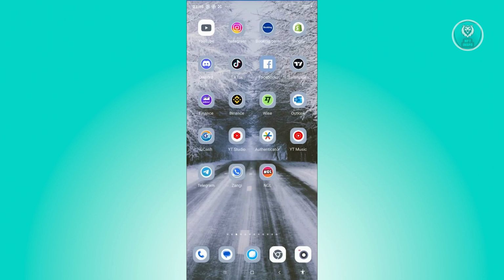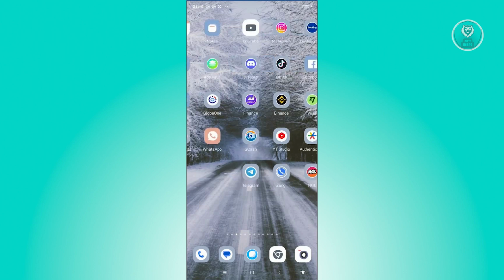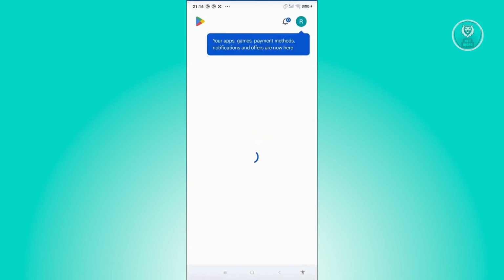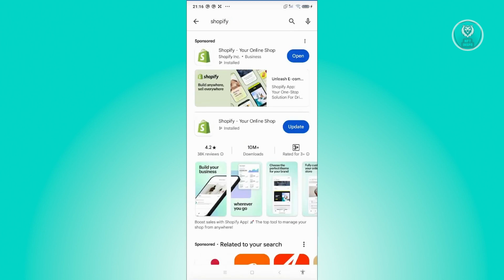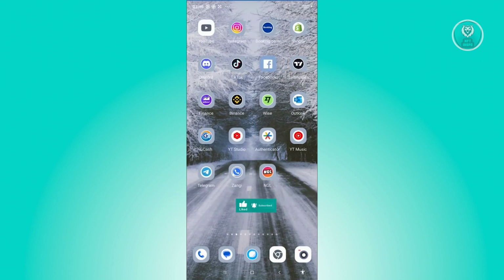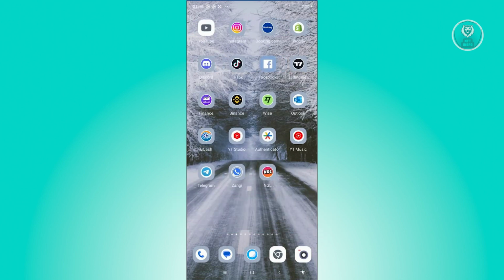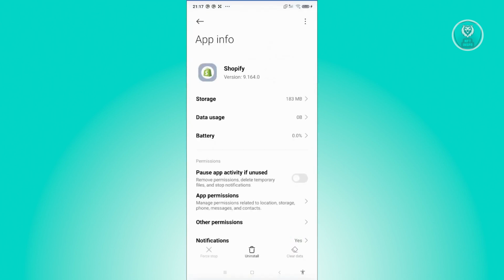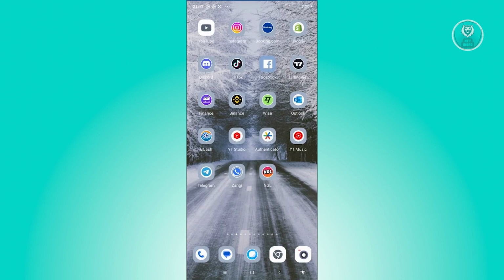How To Fix Shopify App Something Went Wrong Error (2025)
If you want to be able to fix the Shopify app something went wrong error, then this video will be perfect for you!